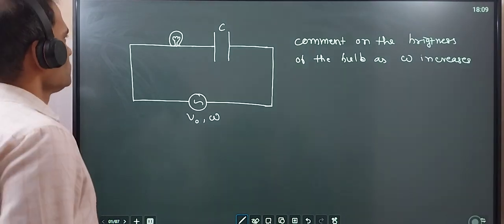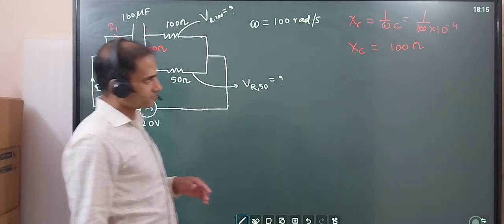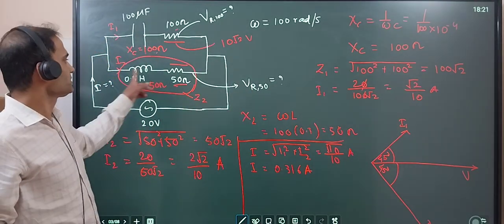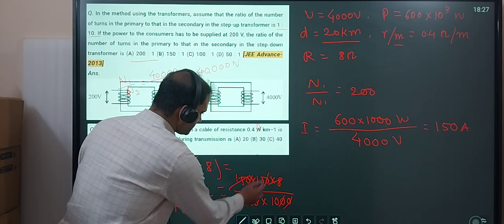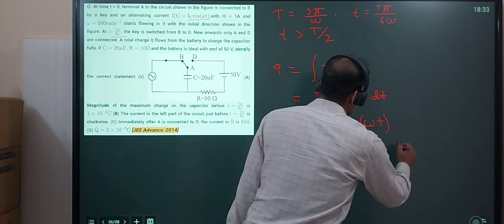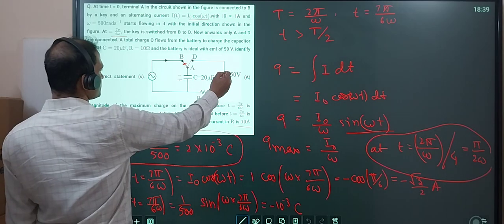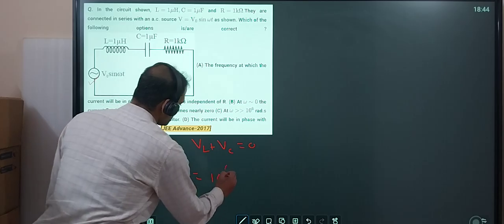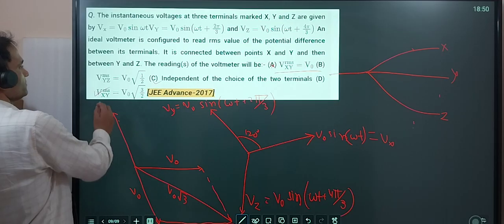AC PYQ IIT JEE